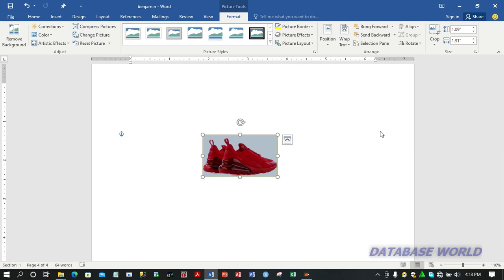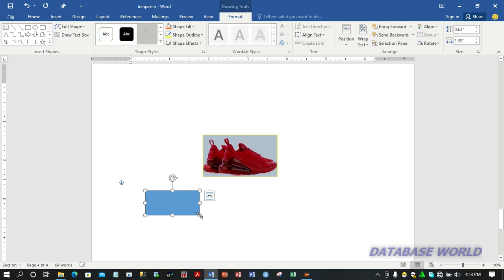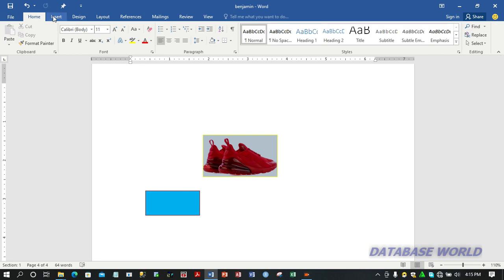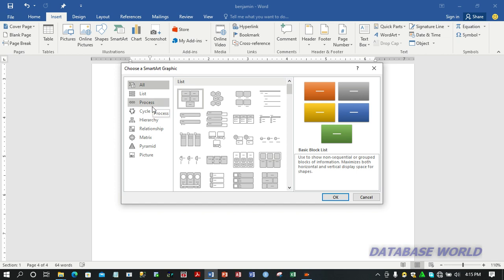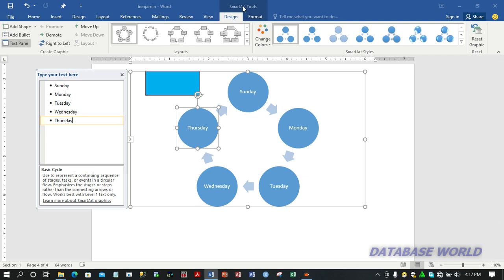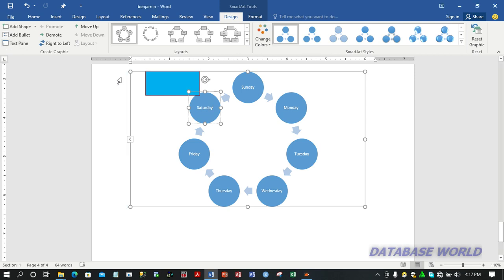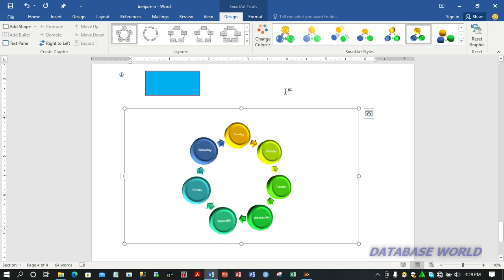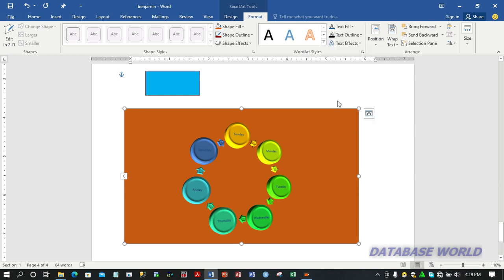Ms Word - Inserting shape and SmartArt